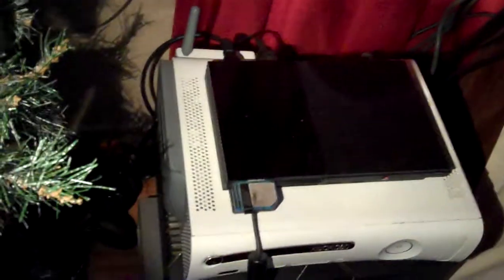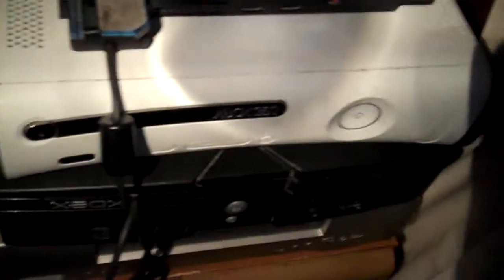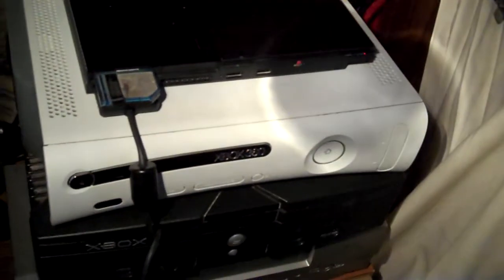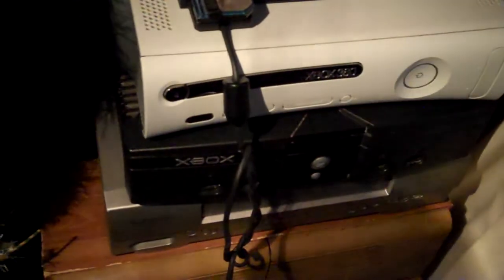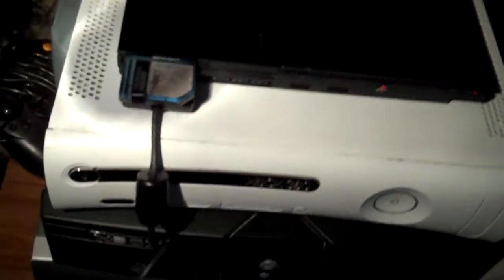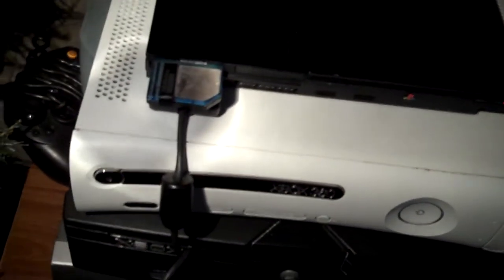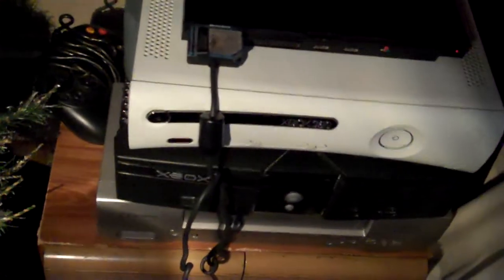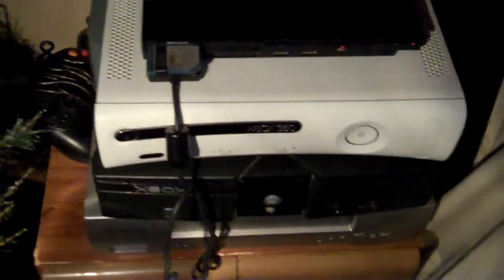How to Prevent Xbox 360 RROD+Overheating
Just explaining the many simple different ways on  prevent the RROD and overheating. Also, please point out any mistakes I might of made!

Something i forgot to mention is to have your Xbox 360 !!! Not Vertically.